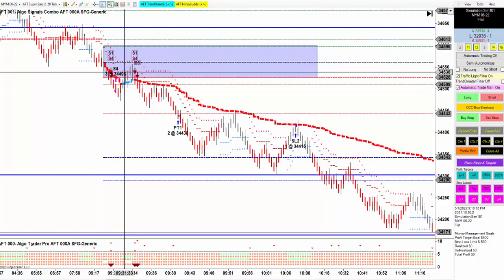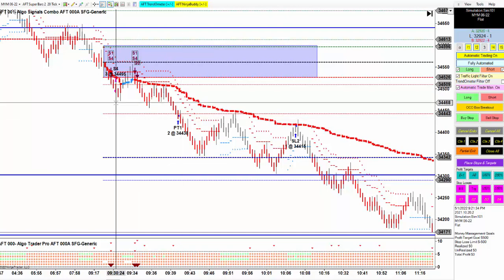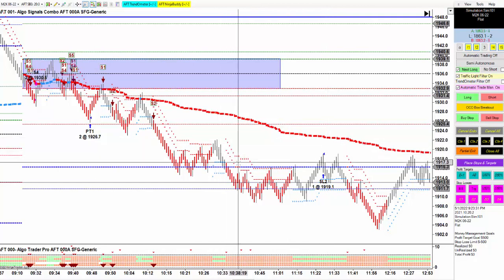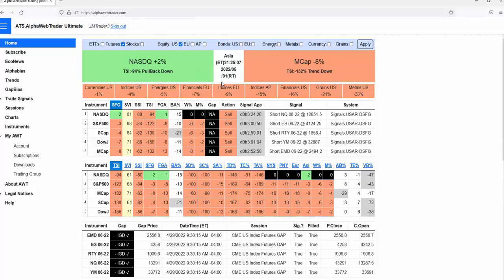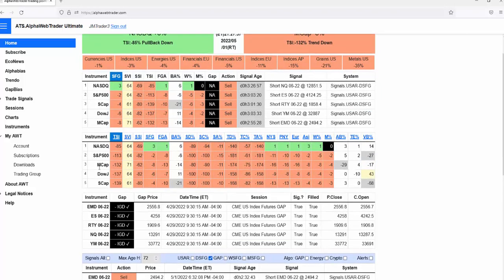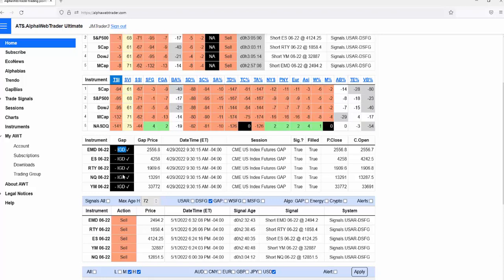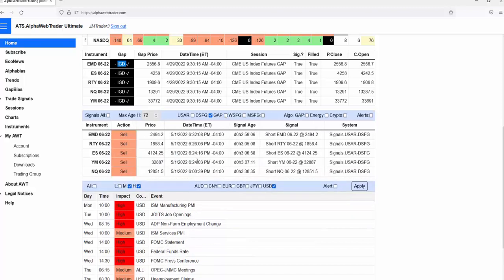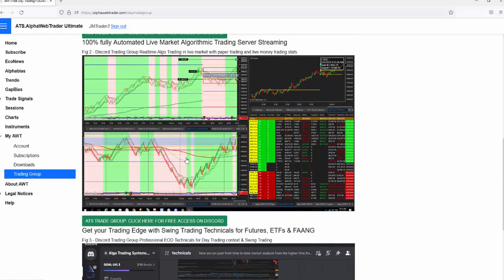Algo Futures Trader Market Roundup NYSE Automated Breakout Micros AFT Trader John Ep40